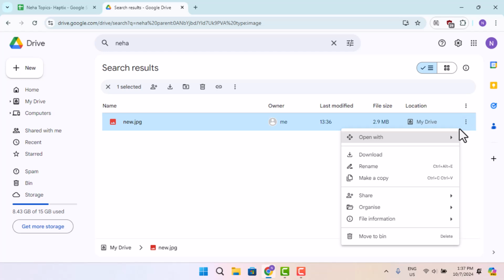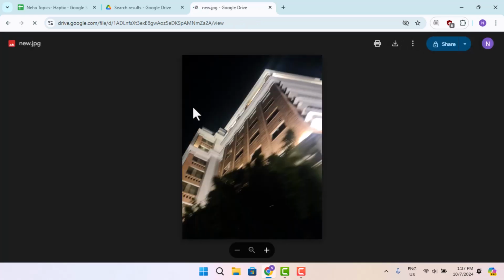How To Create A Google Drive Link For Photos !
In this video, you'll learn how to create a Google Drive link for photos, which is an easy way to share images across different platforms. The tutorial begins by guiding you through the process of accessing your Google Drive. First, you'll need to open your browser and type "drive.google.com" to log in to your Google account. Once you're inside your drive, you can navigate to the section that contains your photos or images. The video explains how to select the specific photo (or multiple photos) you want to share.

After selecting the image, you need to click on the three-dot icon next to the file. From there, you'll choose the "Share" option, which will bring up a menu where you can copy the link to the photo. Once you have copied the link, you can easily share it on any platform or send it to others, allowing them to access the photo directly. This step-by-step guide is perfect for anyone looking to share their photos quickly and efficiently through Google Drive.

Timestamps:
0:00 Introduction
0:05 Opening Google Drive
0:22 Selecting and sharing photos
0:51 Copying and using the link
1:04 Conclusion